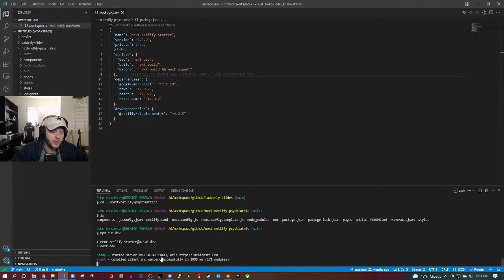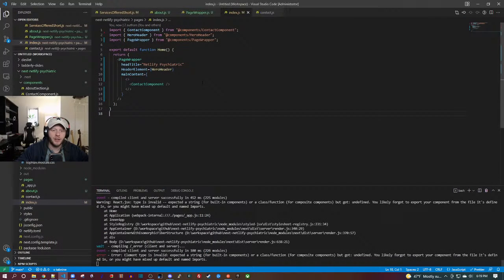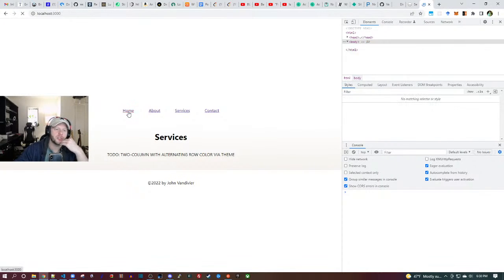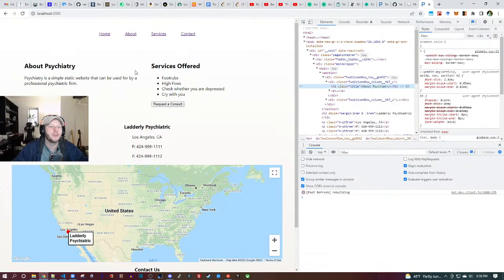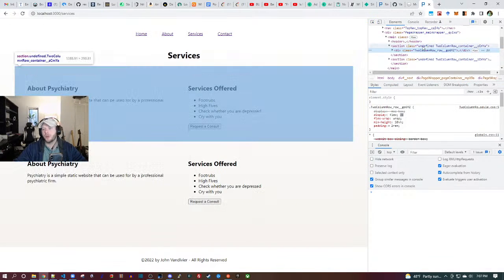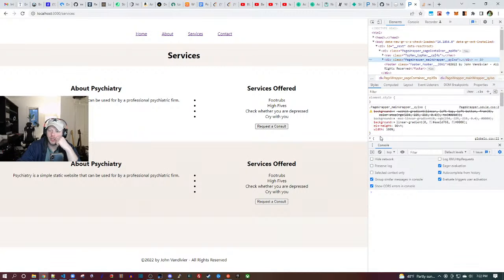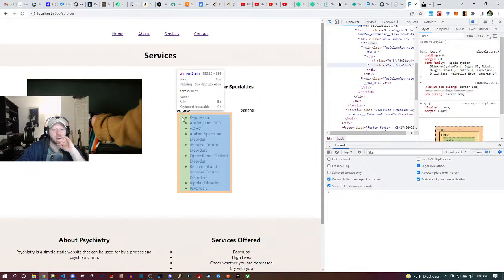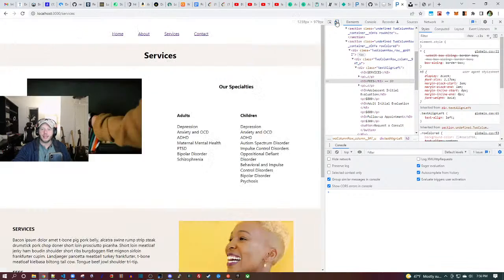Let's Code! A Psychiatric Website, pt. 5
making a couple new pages and not sure what else...maybe style?